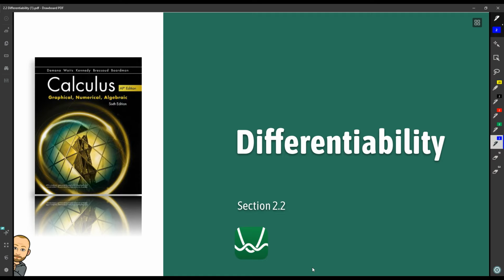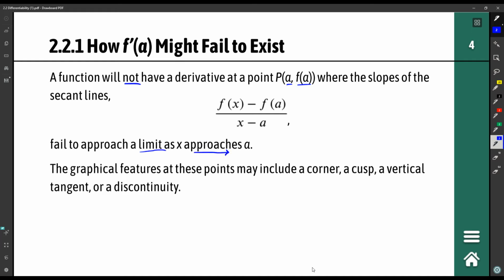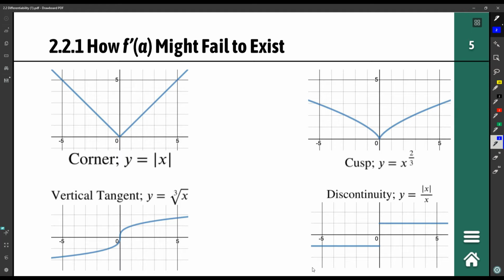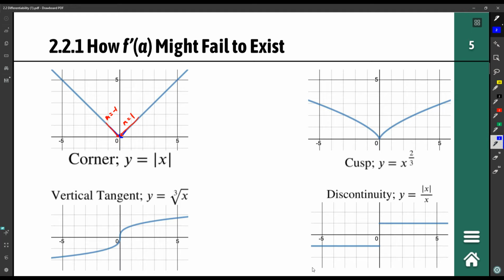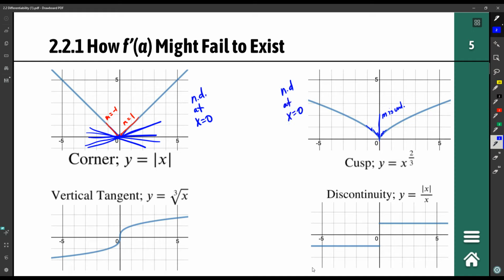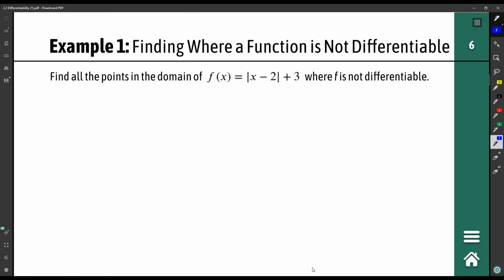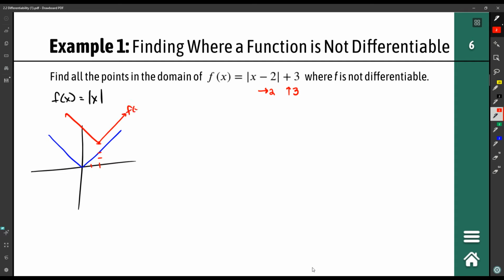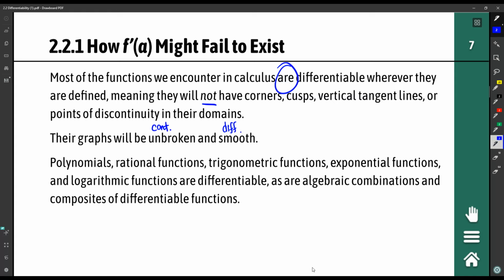2.2.1 How f'(a) Might Fail to Exist